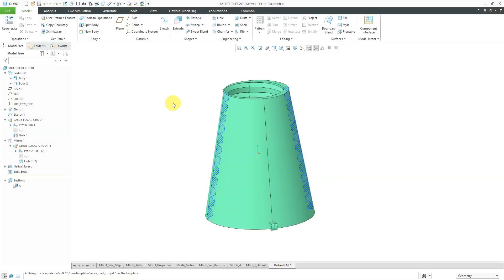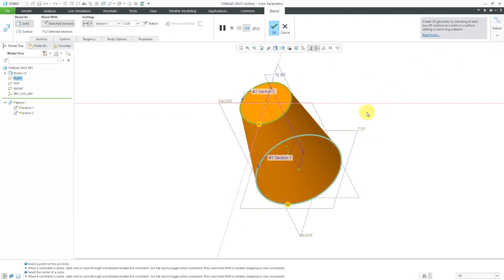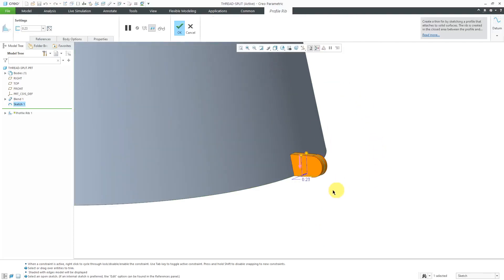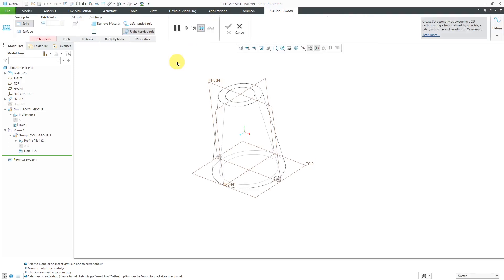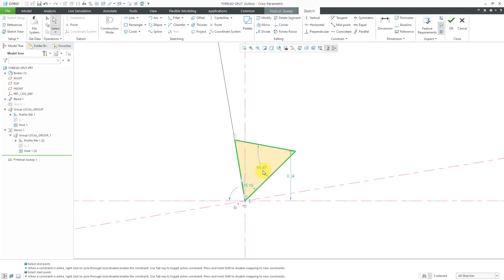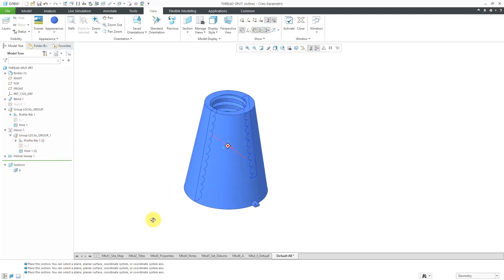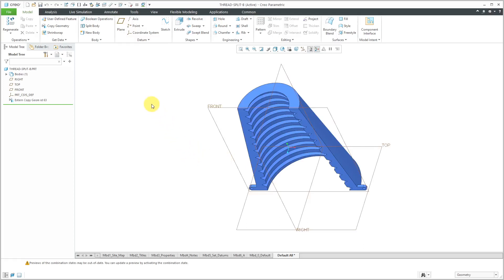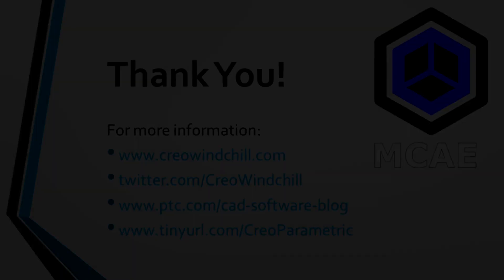Creo Parametric 7.0 - Split Bodies for Threaded Parts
This Creo Parametric tutorial shows an example of a use case for Multibody Modeling: when a part is split in two and geometry like threads have to match between them.

Thanks,
Dave